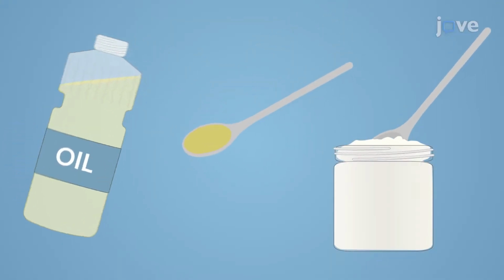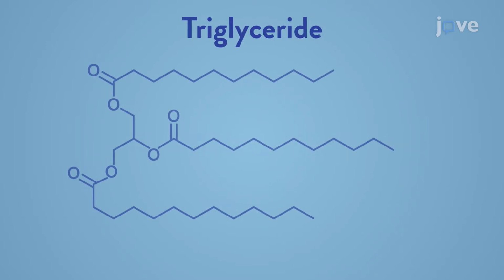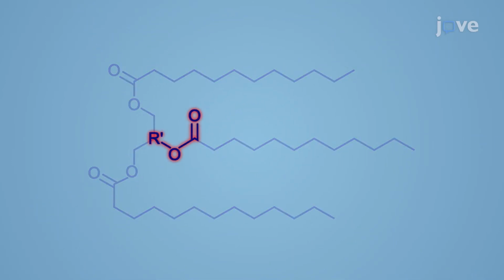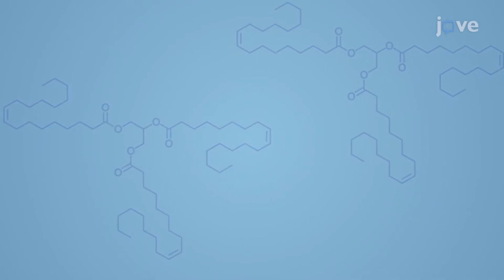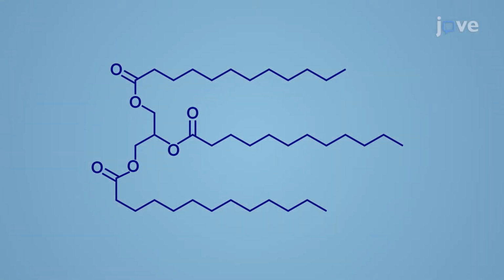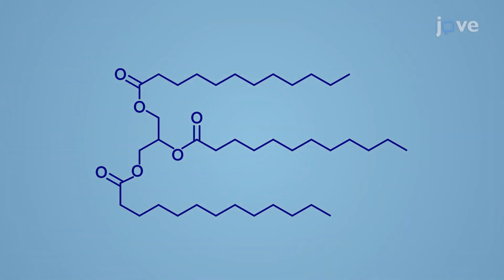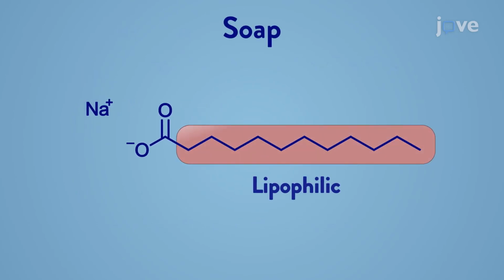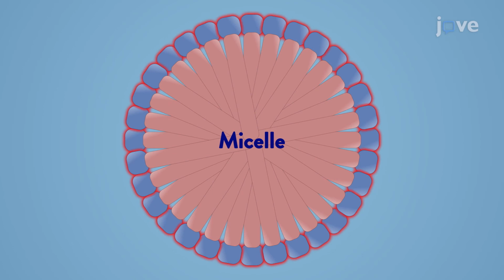hydrolysis of ester